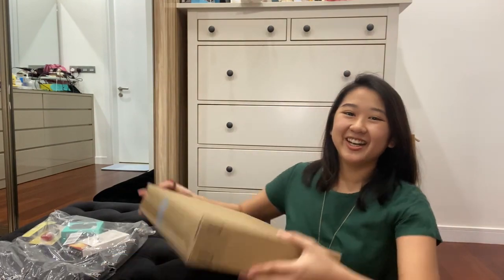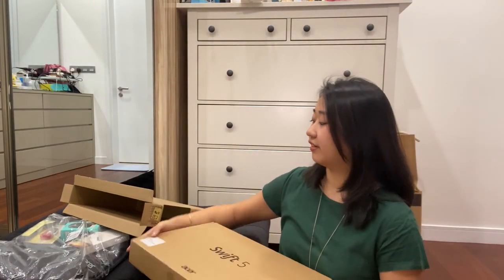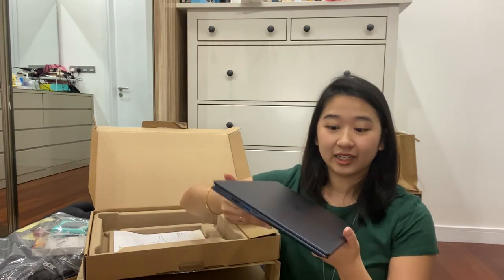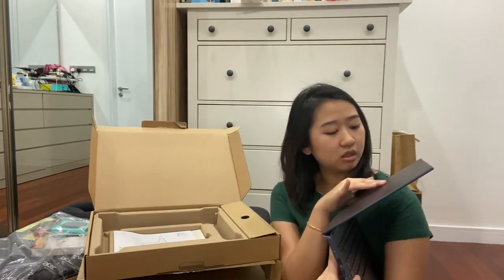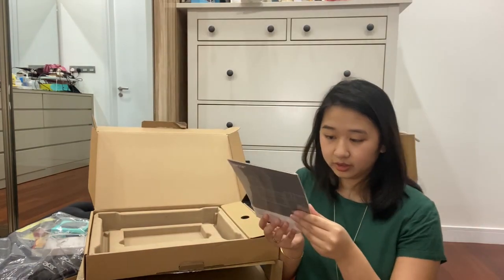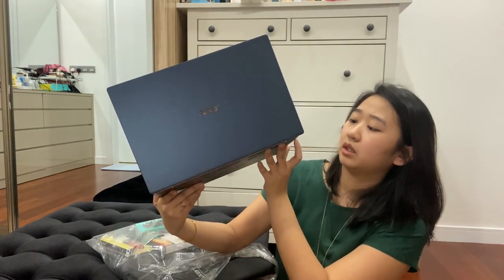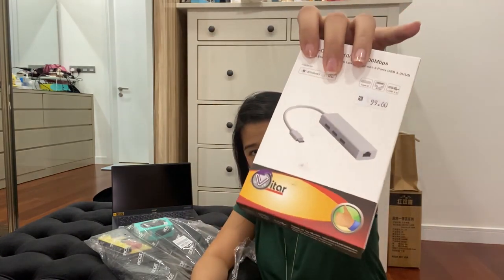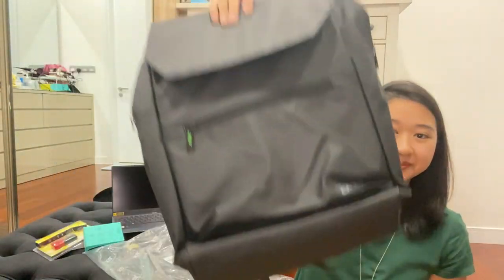Unboxing the Acer Swift 5 (2020) laptop | BEST laptop for work & school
Here's a non-techy unboxing of the Acer Swift 5 (2019/2020)! What a great light laptop, sturdy and great for work or study. I’ve always wanted something I can take with me easily on a day of meetings and with this, I get the whole package.

Ports included in the Acer Swift 5 are:
* one USB-C (supporting Thunderbolt 3)
* one USB-A 3.1
* one USB-A 2.0
* one HDMI
* one headphone jack

CREDITS
This video wouldn’t have been possible without the excellent editing and producing prowess of a certain Jerry Wong, who I wish will always get double yolks in his eggs. Hurrah!

MUSIC

Nicky Flowers - Wii Shop Channel Remix